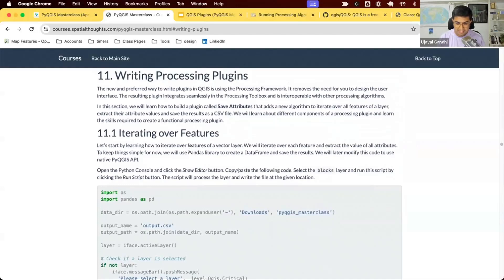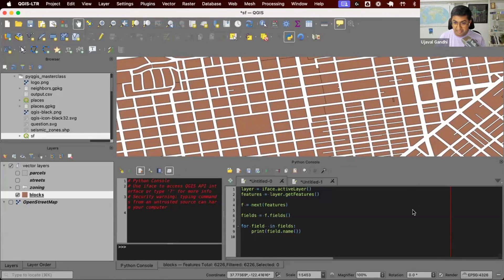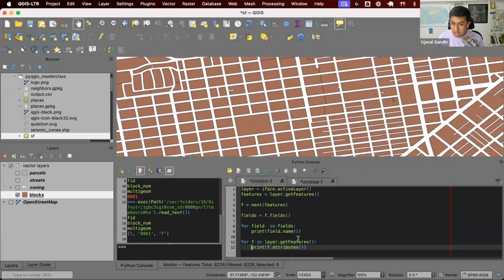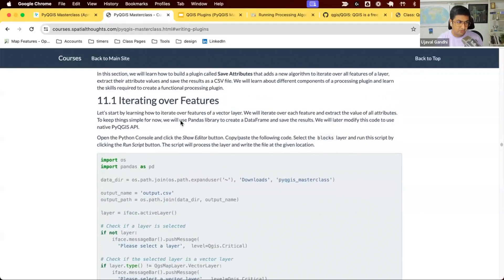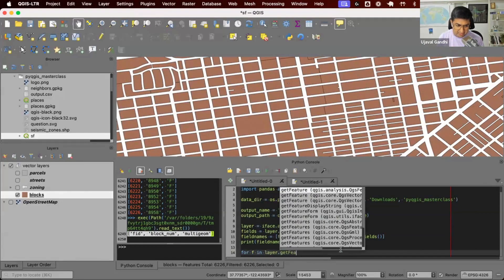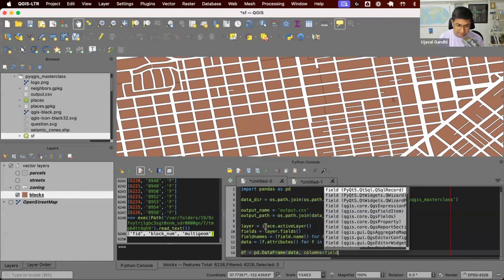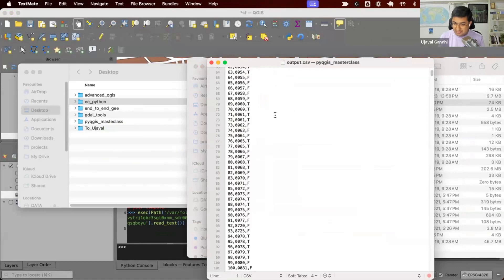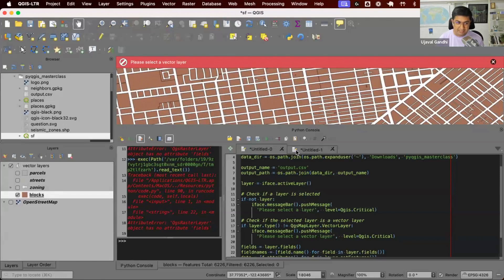Iterating Over Features of a Vector Layer - PyQGIS Masterclass